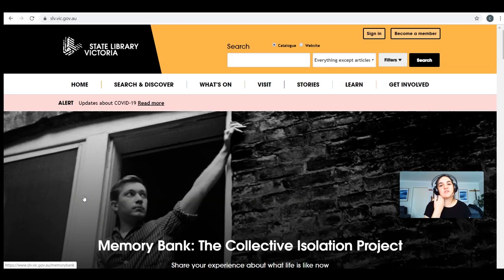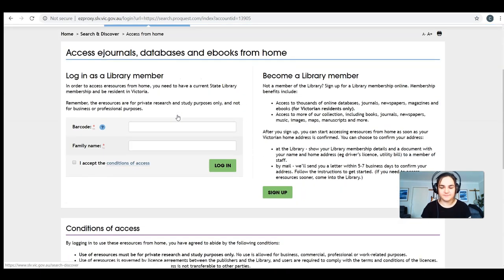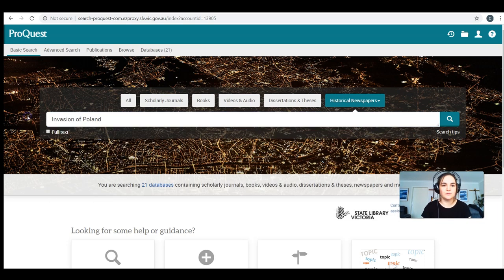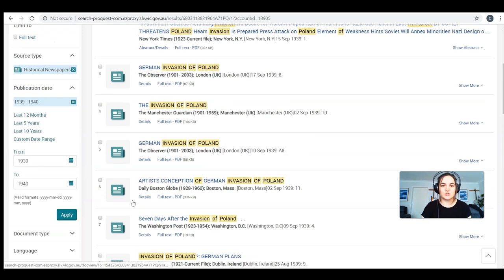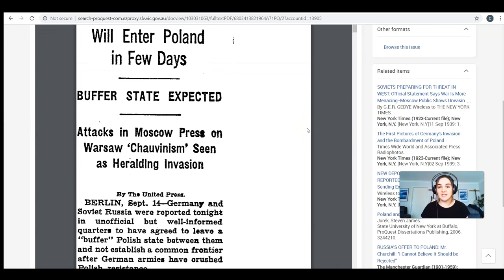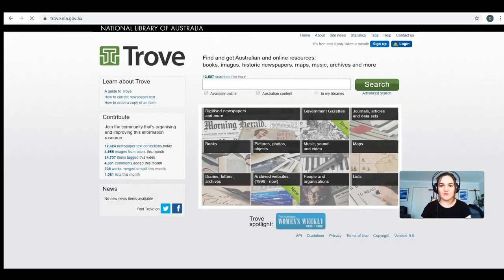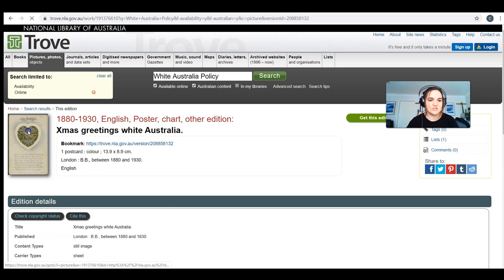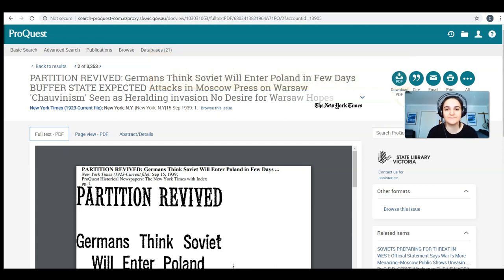Episode 7: Finding historical newspapers online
In this episode, find out how to access thousands of historical newspaper articles for free using the ProQuest and Trove